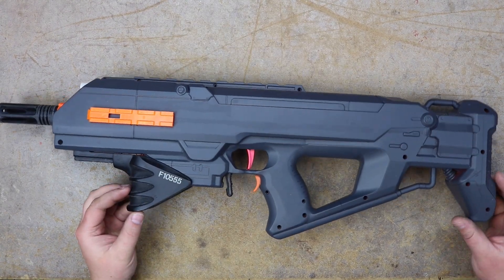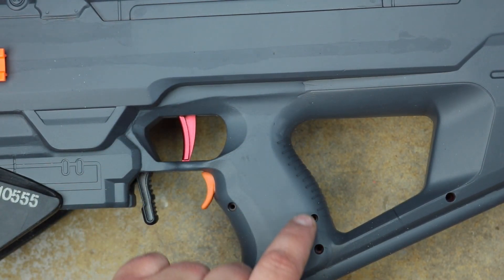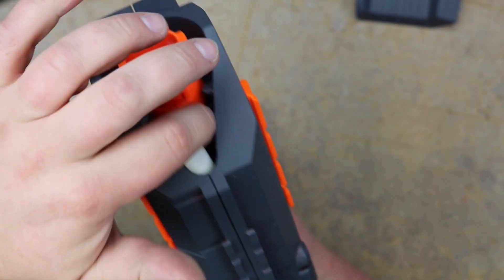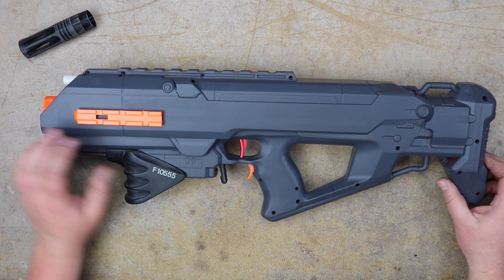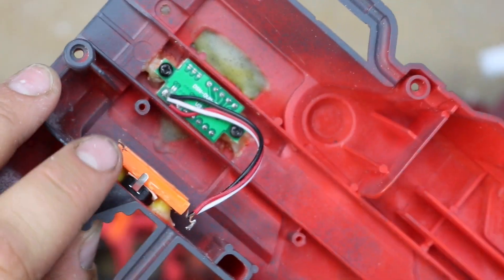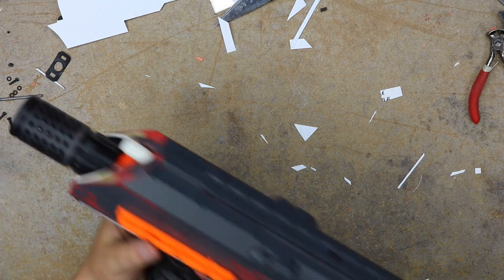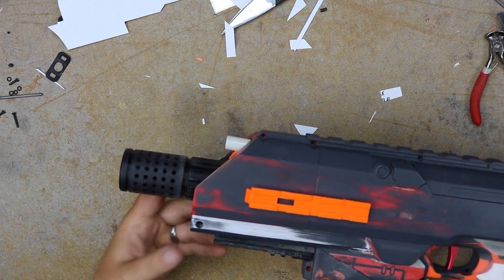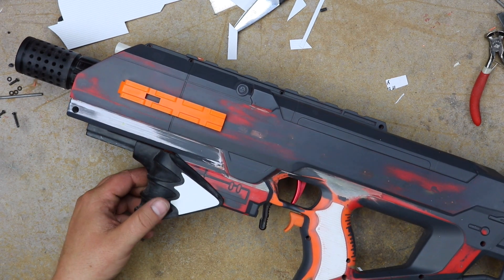Centauride - Build Log - 3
Final stages of bodywork, voltmeter mounting, grip scales added. Getting the blaster ready to hand off to the painter at Foamcon.